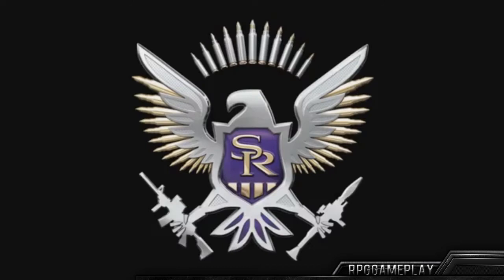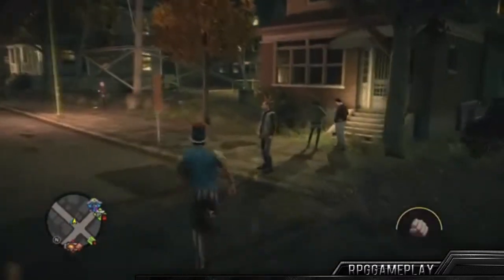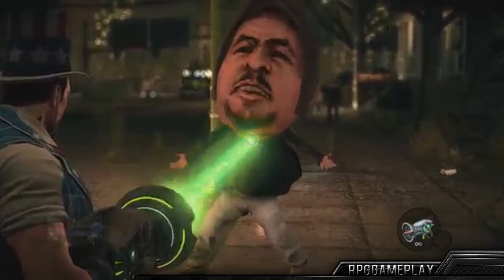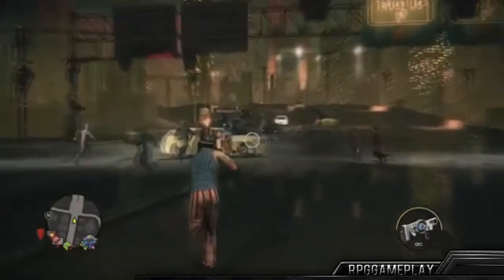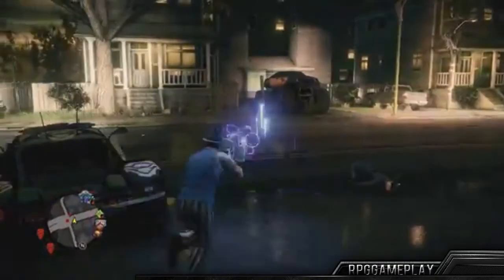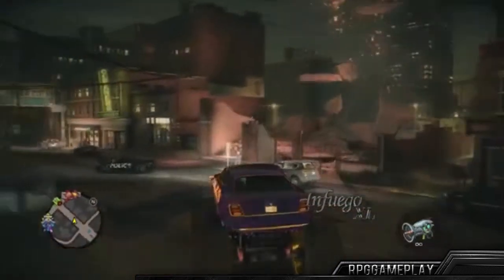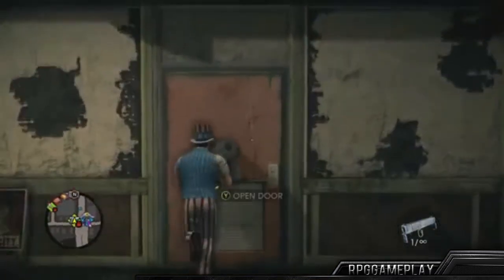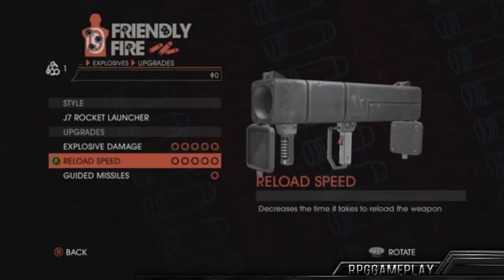Saints Row 4 - Saints Row IV: PAX EAST DEMO ALL DETAILS! PART 1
In this video, I take the gameplay from the PAX EAST live demo of SR4, and analyze it fully in-depth. Take some time out of your day to watch this video, I believe it is at least worth that.

SAINTS ROW IV: Volition's Saints Row IV is shaping up to be one of the weirdest games of all time. In the below gameplay demo, the fourth installment in the story of the Saints gang veers well into bizarro land, a funky purple world of aliens, sociopathic superheroes, and an arsenal to dance for.

For one thing, you're playing as the president of the United States—who just so happens to be a Saint. Then there are the guns: one makes peoples' heads blow up into spooky, caricature-like versions of the original before everything goes splat.